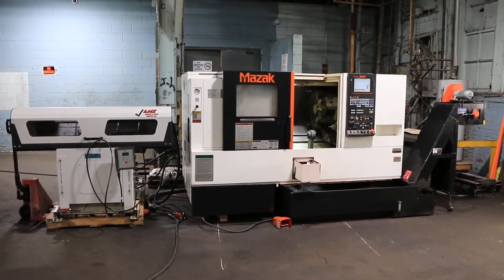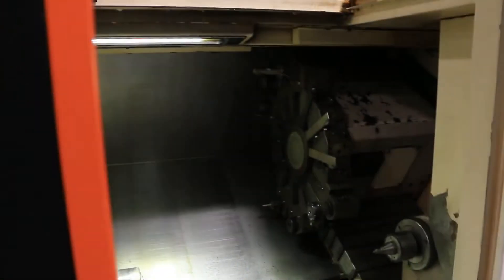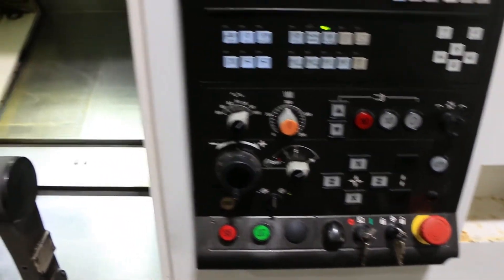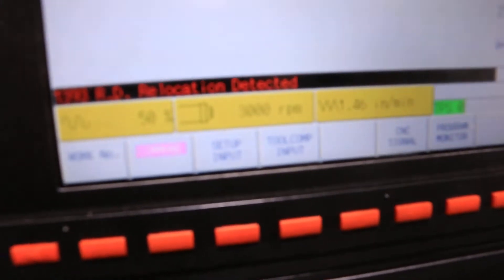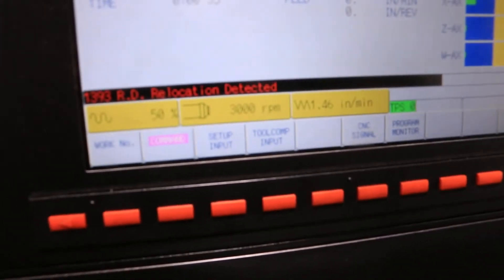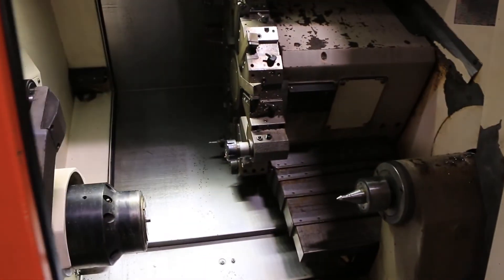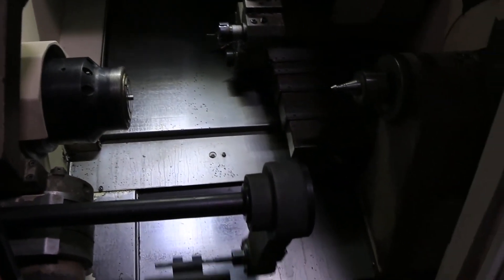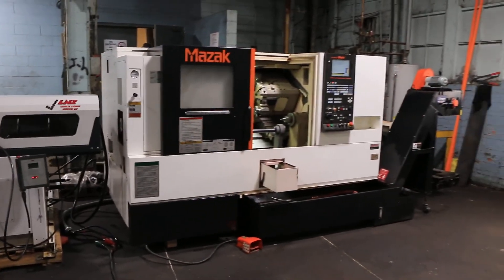Mazak Quick Turn Smart 200, New 2010, Prime Machinery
Mazak Quick Turn Smart